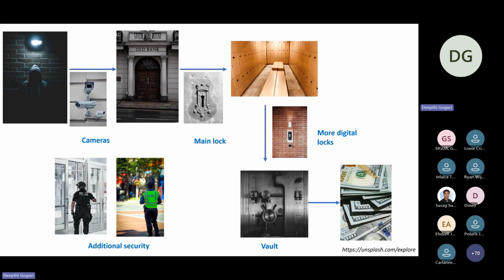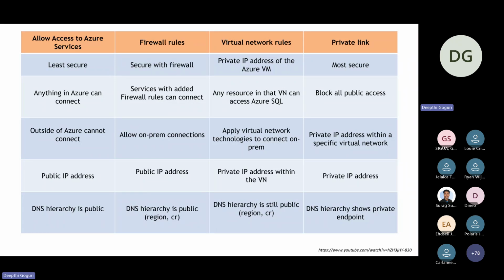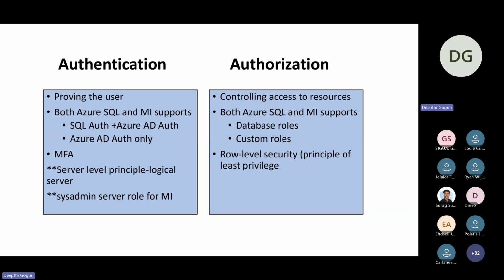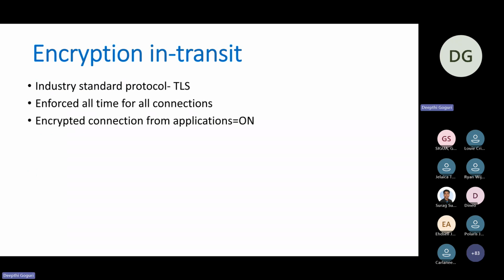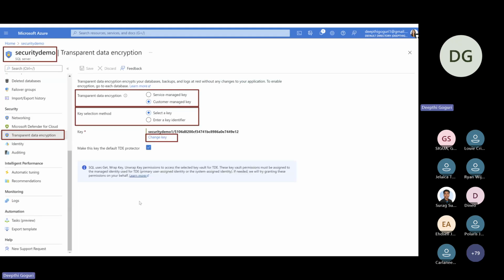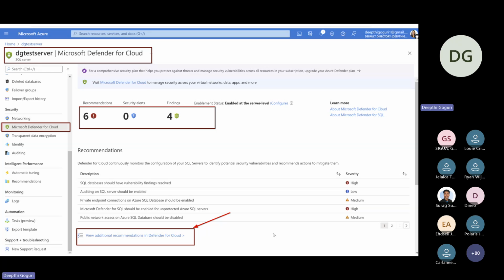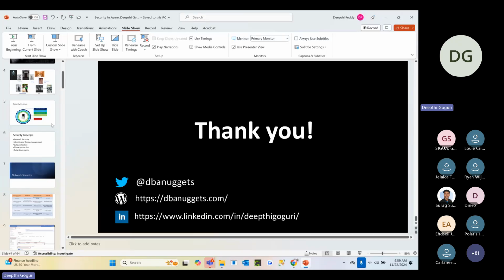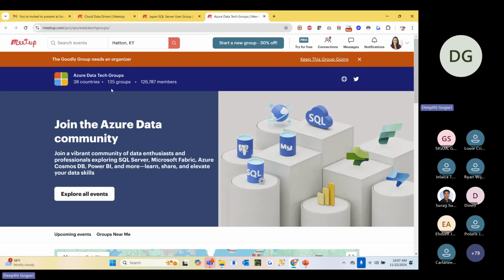Security concepts in Azure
Unlocking opportunities for women developers in Asia

What CWB is doing for women in Asia is extraordinary and should reach all🚺 the Women in tech and those who want to jump into tech in Asia.
Make sure you use this opportunity 🫱🏼‍🫲🏼🚀

📃✒️Opportunities Awaits ⌛you in the community🫂